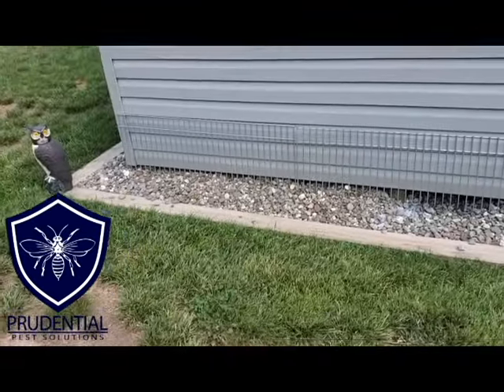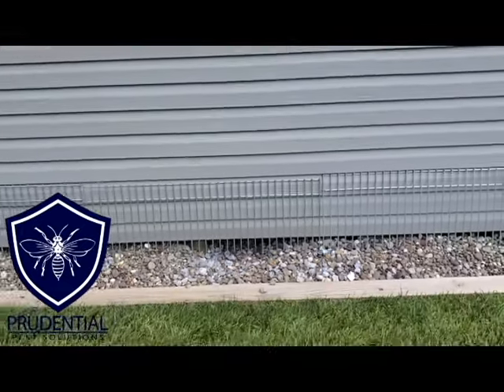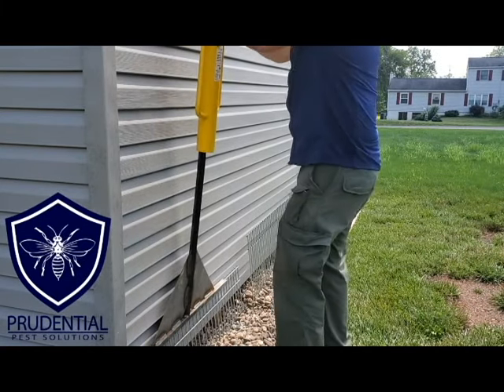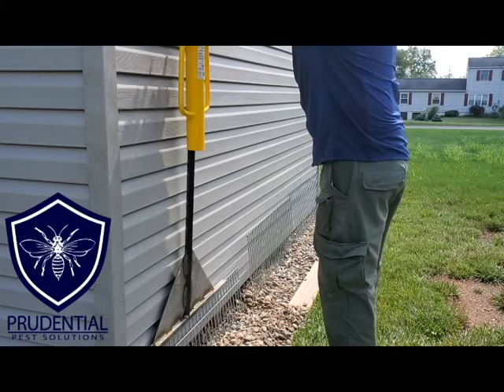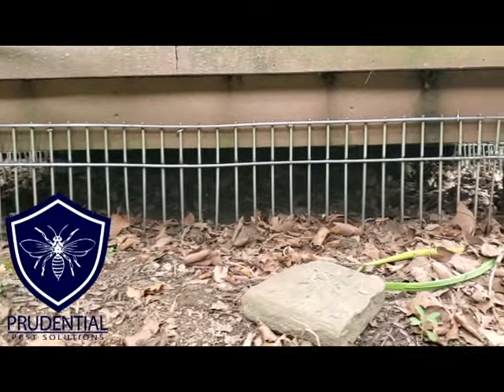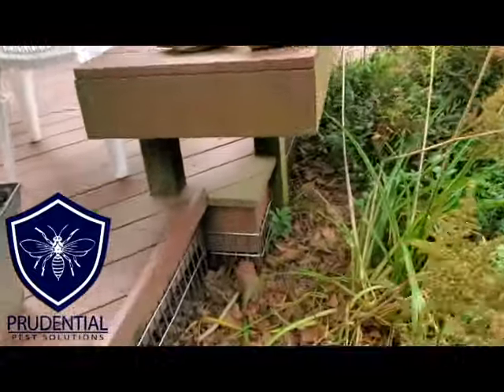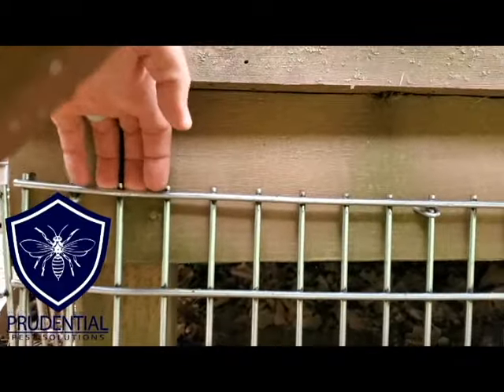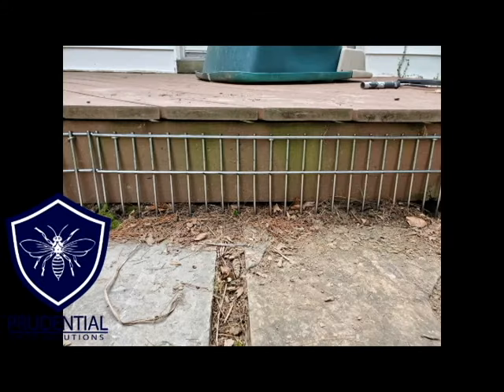Keep the animals OUT with Dig Defence!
Sheds, porches, and decks are common areas where animals can make a home.  Once the animal has been trapped and removed, what's to stop a new animal from making a home in the same spot?

We use a product called Dig Defence to keep all animals out from under sheds, porches, and decks.  Dig Defence is a tough, rust-proof material that even the strongest groundhog, raccoon, skunk, dog or cat can't get through.  In fact, we use bolt cutters to cut and install the product, that's how tough it is!

Dig Defence has a height of 15" which makes it perfect to install below ground to prevent digging animals like skunks, groundhogs, and dogs from gaining access under your structures.  We use a custom installation tool along with a post driver to professionally install this great product.

If you don't want to see the installed Dig Defence at the base of your shed or deck, then you can add a decorative lattice over top of the Dig Defence to hide it.  This would be only for cosmetic reasons.

Other applications for Dig Defence include using it to stop pets from digging under your fence and escaping your yard.  Whether you have a chain link fence, vinyl fence, or wooden fence, Dig Defence can keep the wildlife OUT of your yard and keep your pets IN your yard!

We love using Dig Defence to keep animals out of our client's structures.

Want to learn more about Dig Defence?

Need a qualified Dig Defence installer, we can help!  We install Dig Defence to all of South Eastern and South Central Pennsylvania.